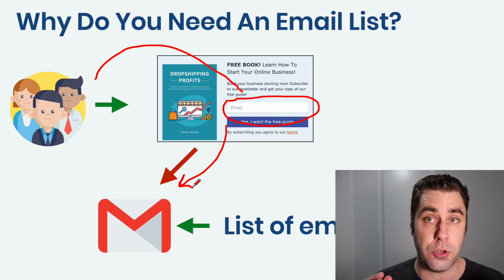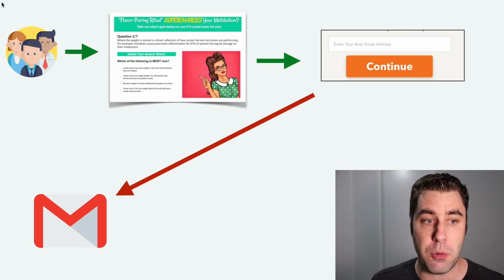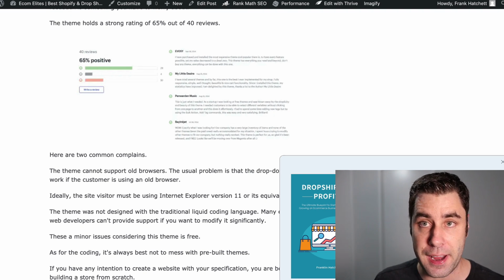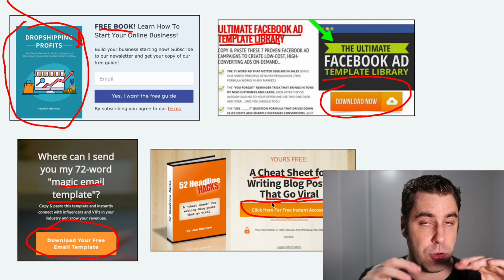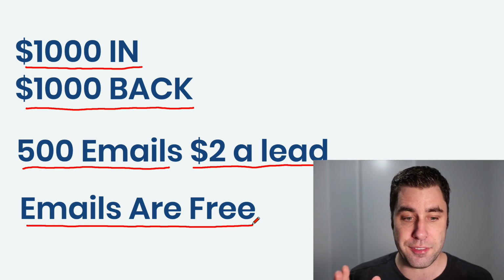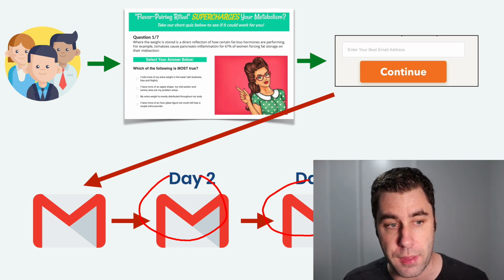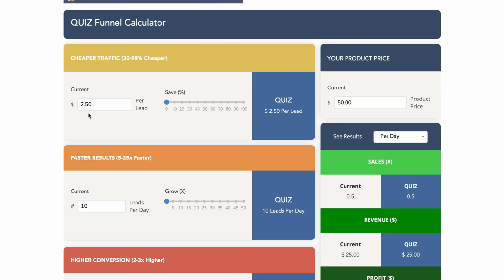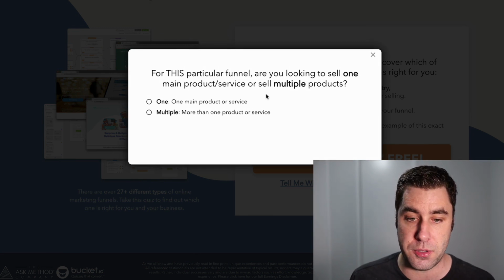How To Get Your First 1000 Email Subscribers FAST In 2021 (MY SECRET)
There is a new secret on growing a business fast in 2021 and i want to show you what it is. I use this in my business to generate cheap leads make more money online.

If you are trying to make money online then this tutorial is for you. In this tutorial I will show you how you can use quiz funnels to make money online. If you don't know by now you should be building an email list online. It doesn't matter what type of business you run it's important to grow one.

So how do you get your first 1000 email subscribers online? The best way to do it is by creating a quiz page that people can interact with. The reason for this is because once they interact with a quiz the become more committed to giving you their email. The best way to grow the list is to go social media marketing via advertising.

if you want to know how to get leads then using a quiz to grow you email list online and give you cheap leads so you get more leads for your money. You will also get more responsive leads who will buy more from you as time goes on. In this video I will show you step by step how to set up a quiz.